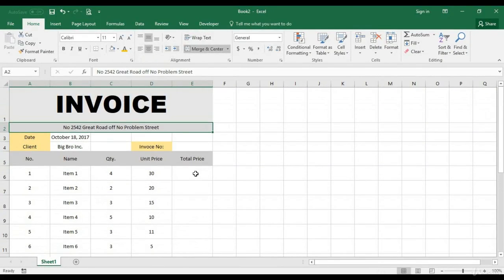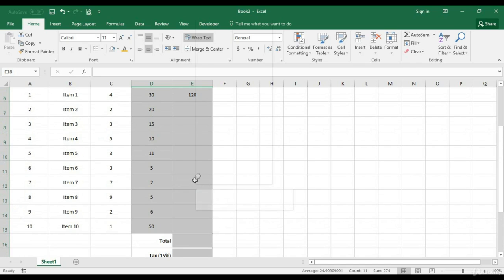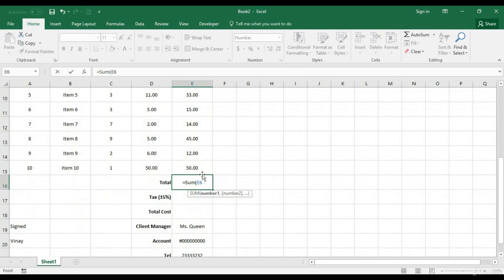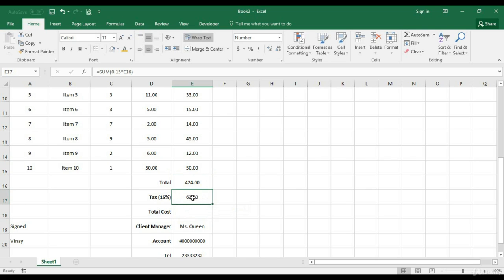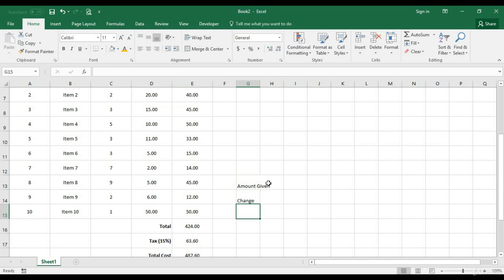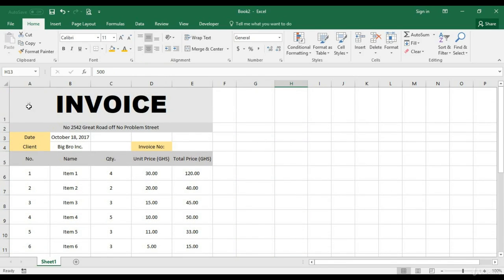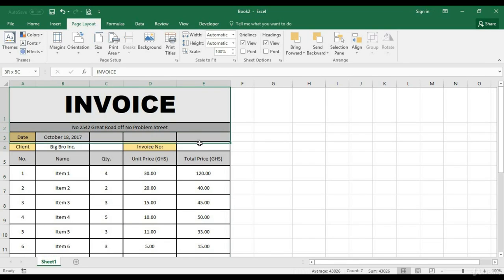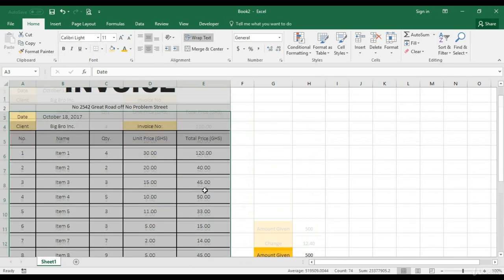003 Generating Totals || How To Create an Automated Invoice or Receipt - Excel 2016